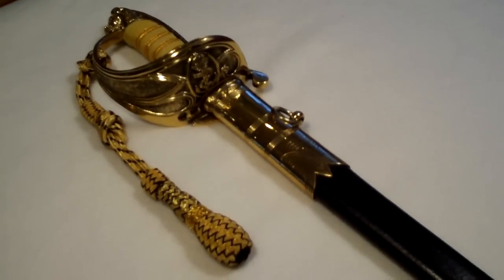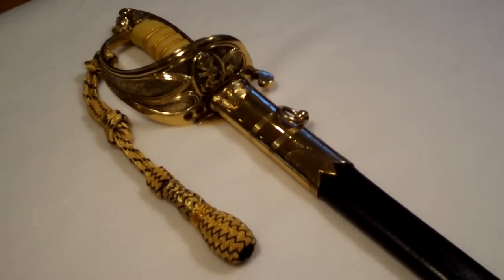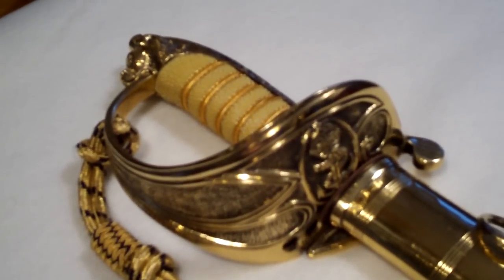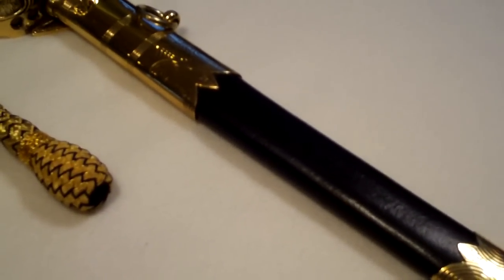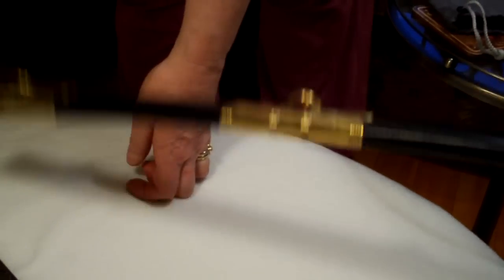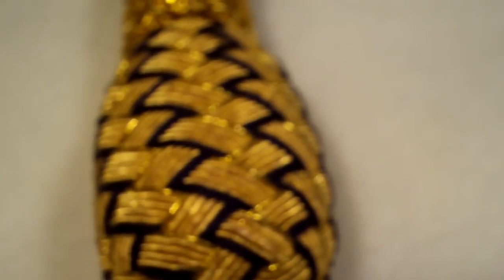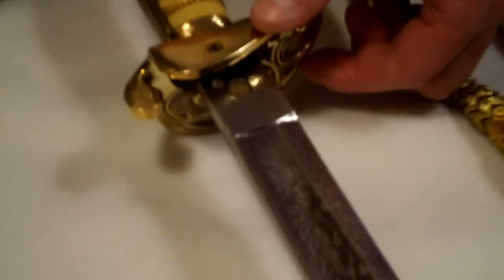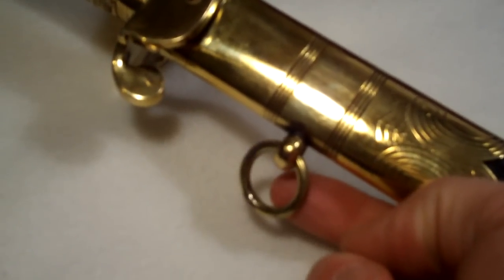[HD] Exhibit Insight, Royal Navy 1827 Sword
Featured, in high definition, is one of our swords for Man the Capstan! This one is based off of a 1827 pattern, and is a replica of the current issue sword used today by many Commonwealth nations. This one we acquired from Australia!

for more!